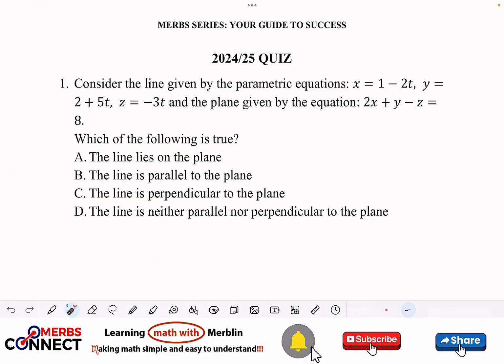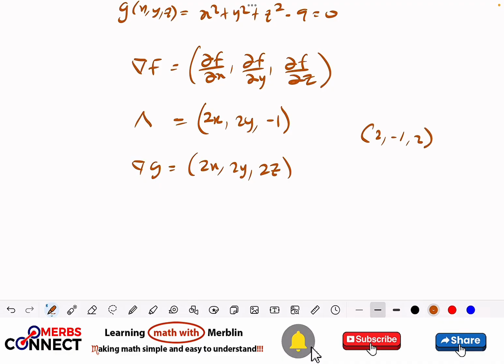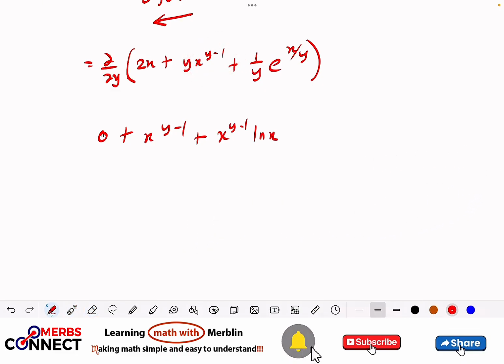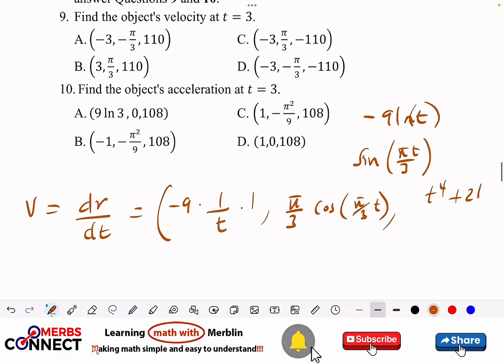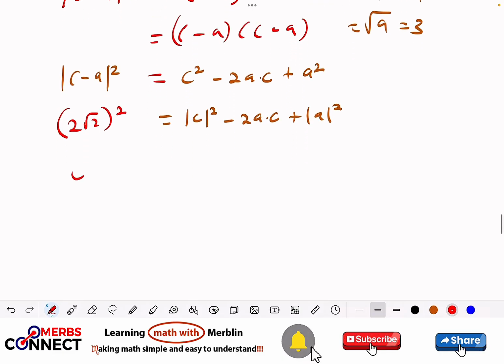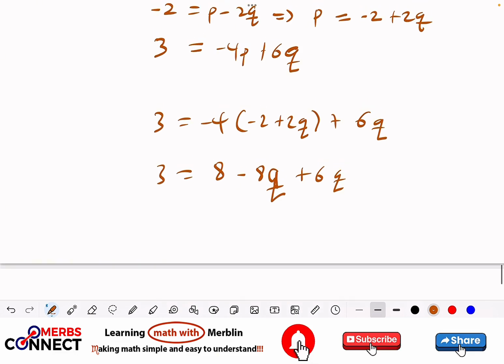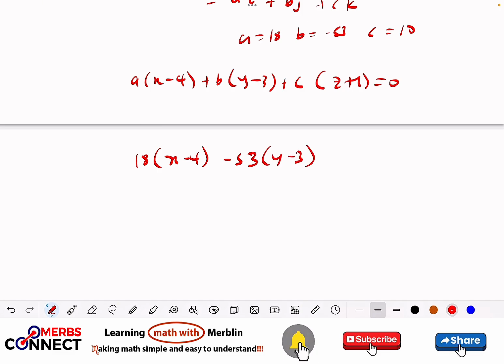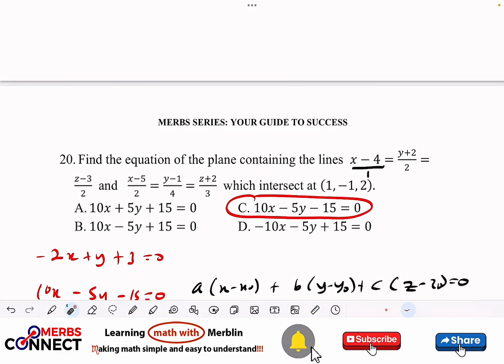2025 MAT 202 Quiz Review | Vector & 3D Geometry | 20 MCQs for Exam Success 🚀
Get ready for your 2024/25 MAT 202 Exam with this Vector & 3D Geometry Multiple Choice Quiz!
This video contains 20 carefully selected MCQs covering:

Lines & planes in 3D
Cross & dot products
Unit vectors & projections
Angle between surfaces
Vector calculus applications

✅ Perfect for last-minute revision and self-testing.